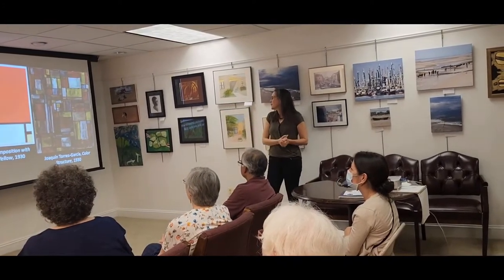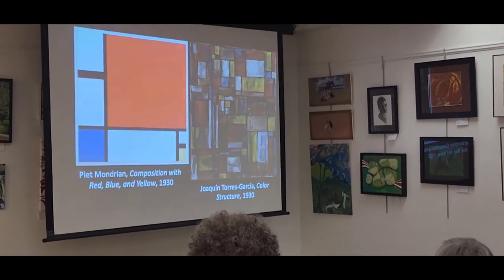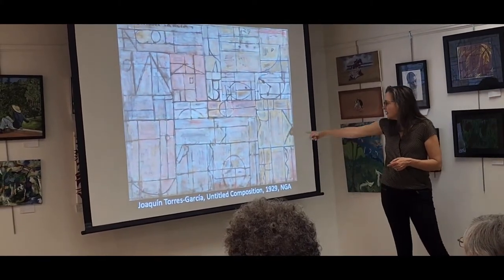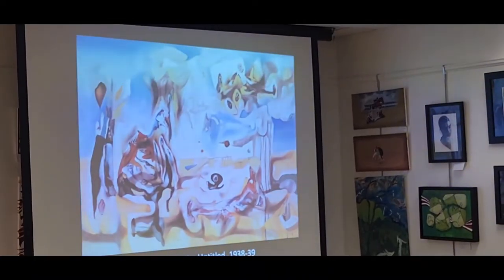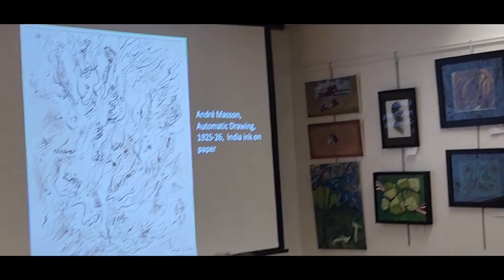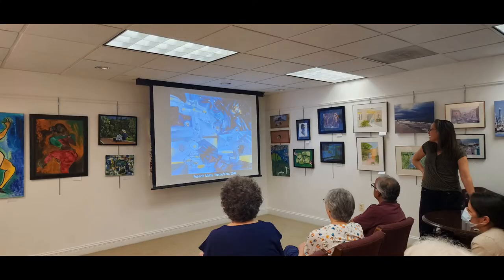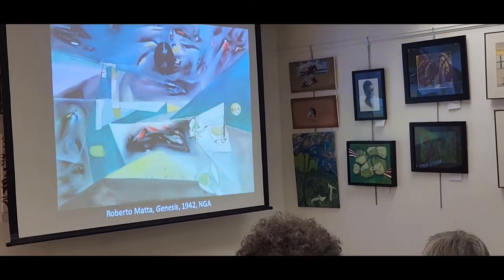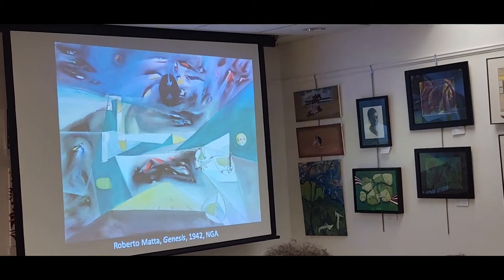Holiday Show Reception, November 5, 2022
Our holiday show was put up by November 3. The reception was held on November 5. We had a wonderful talk about Latin American Art at the National Gallery by Professor Michele Greet of George Mason University. The talk was followed by a dance performance by Next Reflex Dance Collective. Celebrating diversity in the arts with such events made our reception very special. Thank you to Michele and Roxann for making this happen. We are very happy to share some of these wonderful moments with out viewers.